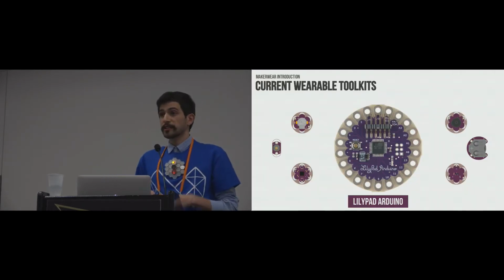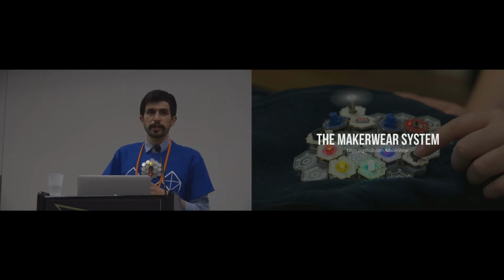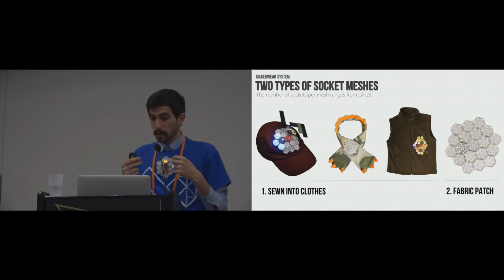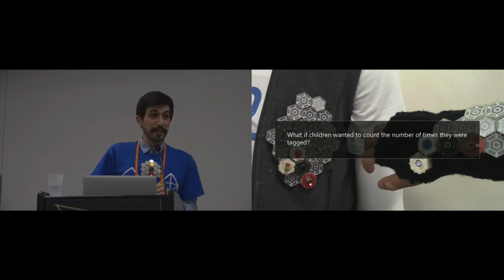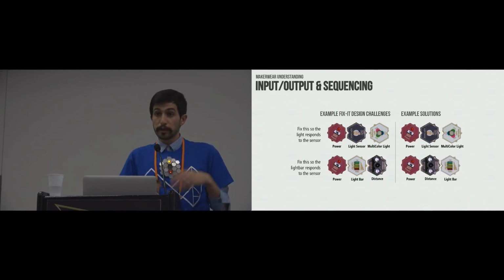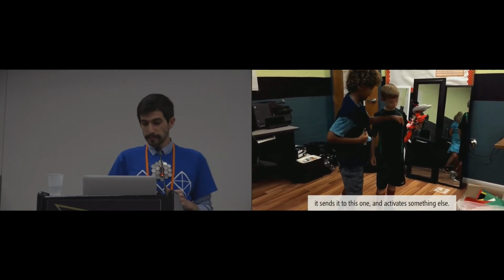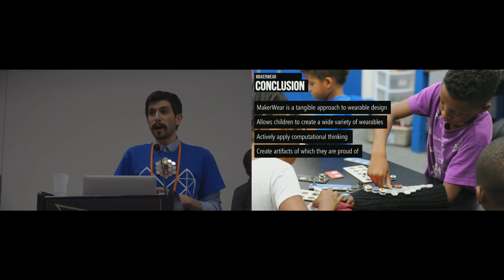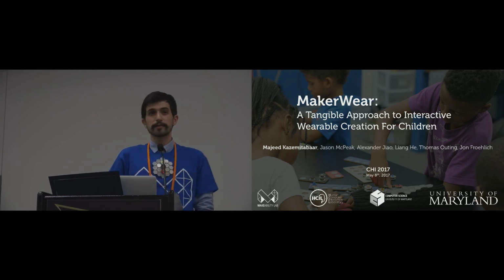MakerWear: A Tangible Approach to Interactive Wearable Creation for Children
Majeed Kazemitabaar, Jason McPeak, Alexander Jiao, Liang He, Thomas Outing, Jon E. Froehlich

Session: Learning to be Makers

Abstract
Wearable construction toolkits have shown promise in broadening participation in computing and empowering users to create personally meaningful computational designs. However, these kits present a high barrier of entry for some users, particularly young children (K-6). In this paper, we introduce MakerWear, a new wearable construction kit for children that uses a tangible, modular approach to wearable creation. We describe our participatory design process, the iterative development of MakerWear, and results from single- and multi-session workshops with 32 children (ages 5-12; M=8.3 years). Our findings reveal how children engage in wearable design, what they make (and want to make), and what challenges they face. As a secondary analysis, we also explore age-related differences.